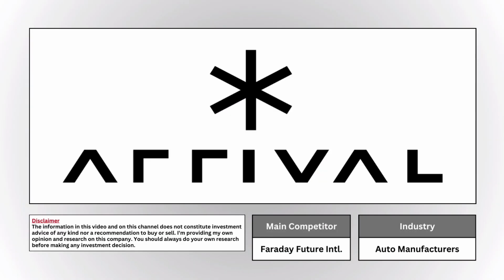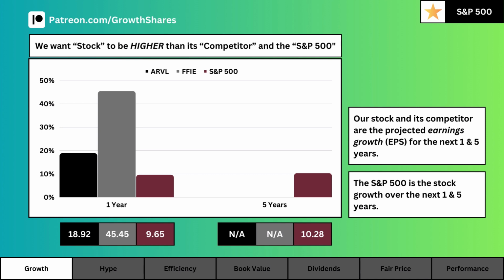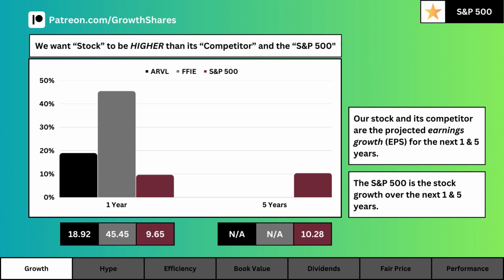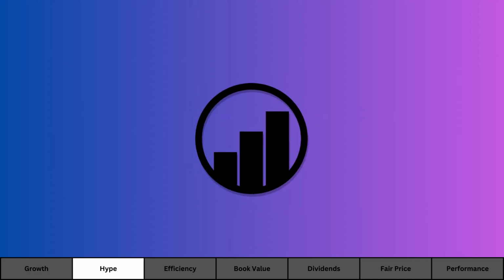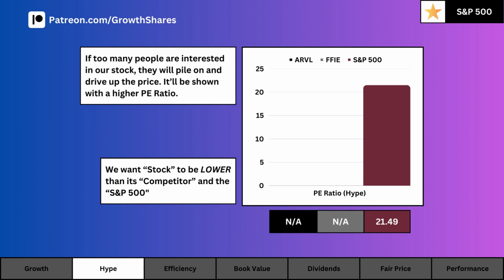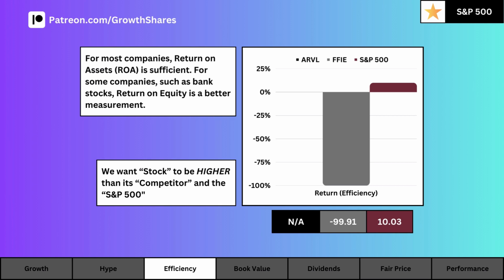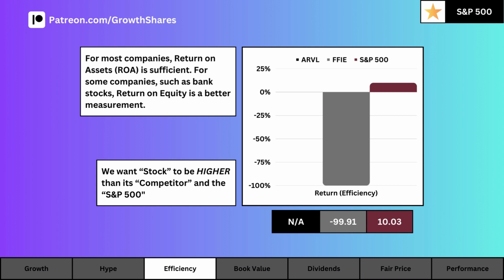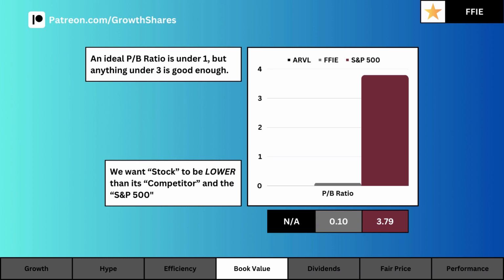Is Arrival Stock a BUY NOW?! | ARVL Stock Analysis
Should you invest in Arrival (ARVL), and is this a good long-term investment? Let's analyze the company and find out. Is there a good business to justify the stock price? Would you invest in this company right now?